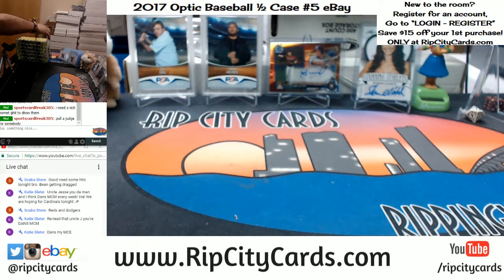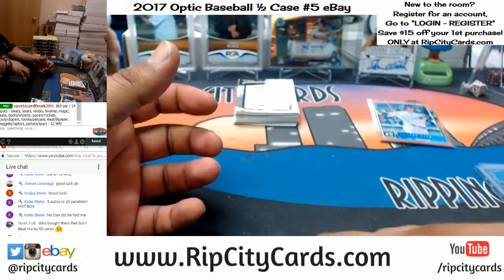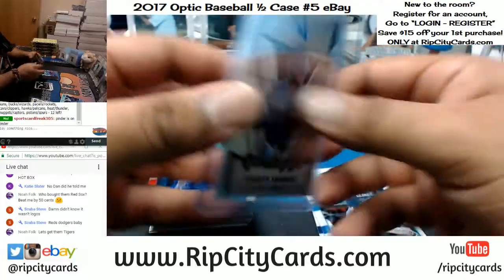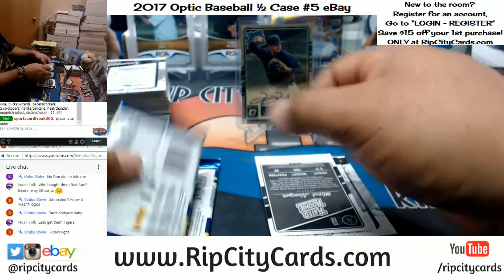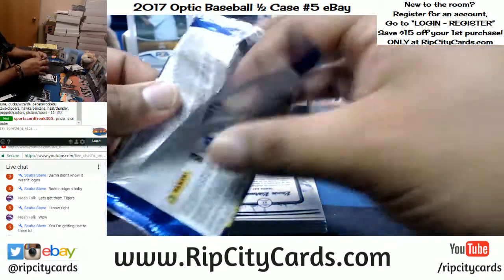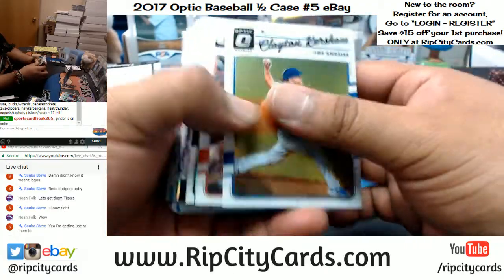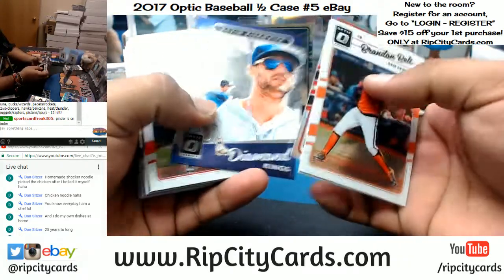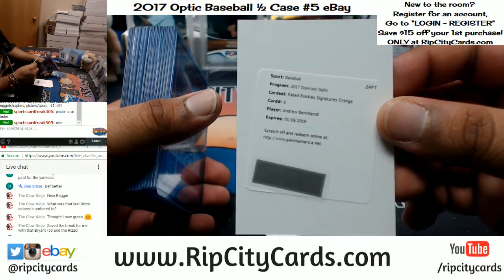2017 Optic Baseball Half Case #5 eBay